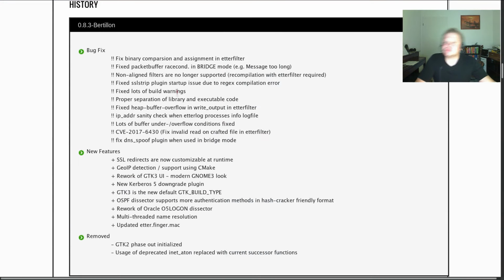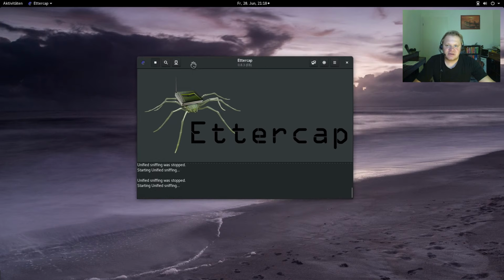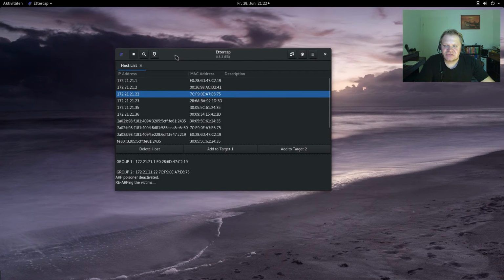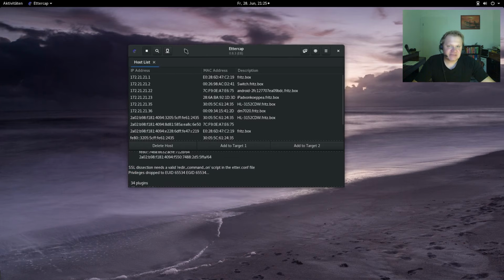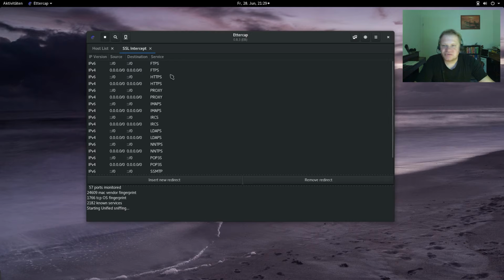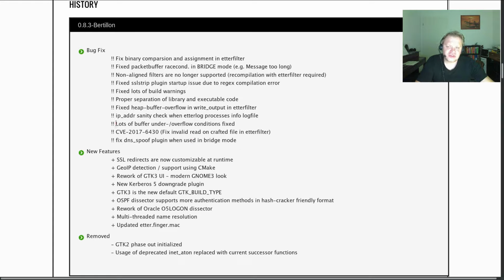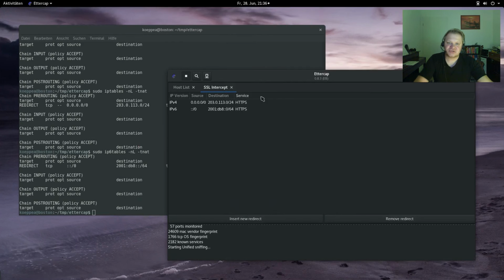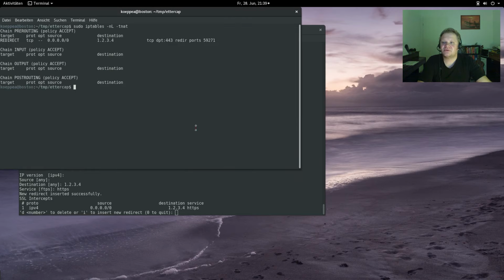Ettercap 0.8.3 Release Overview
This video introduces the features and improvements of the new Ettercap version 0.8.3.